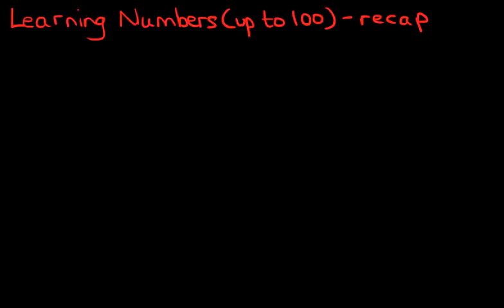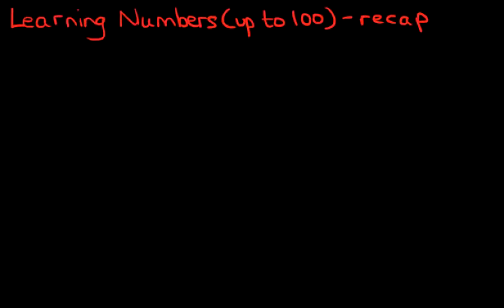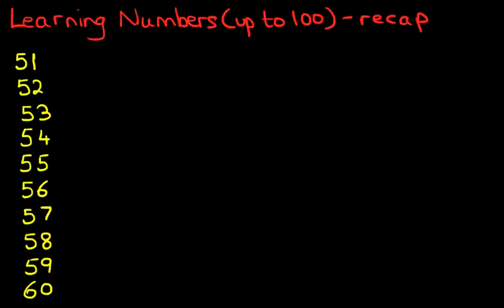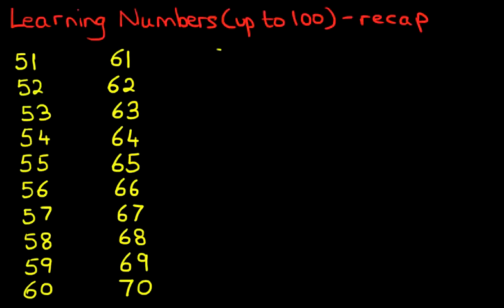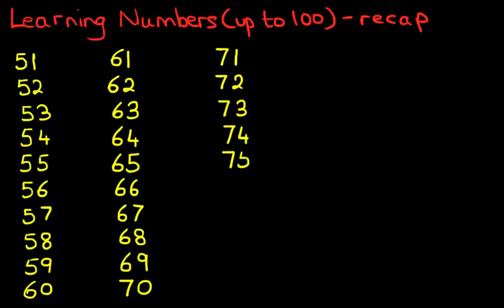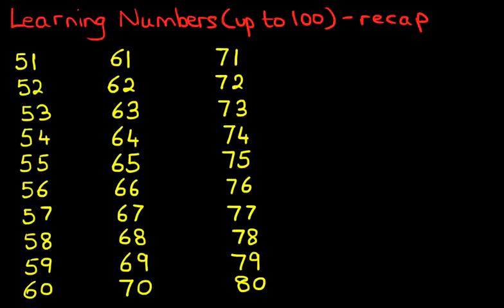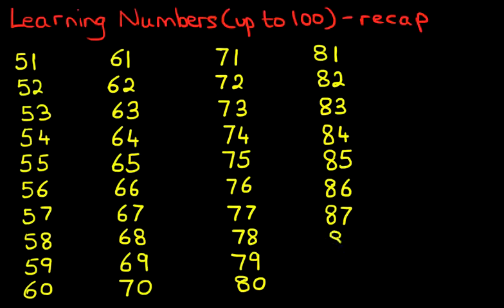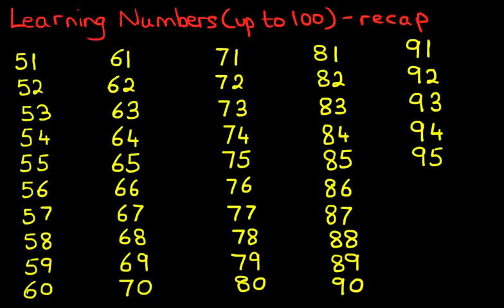MATHS - LEARNING NUMBERS (up to 100) - recap